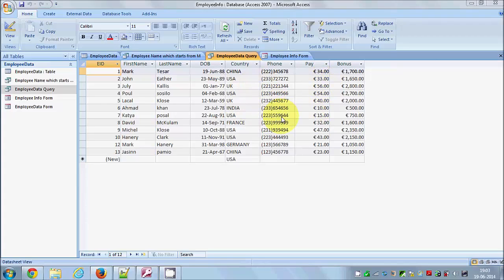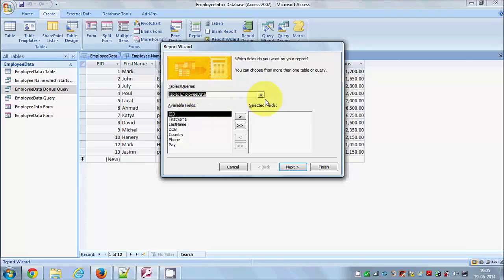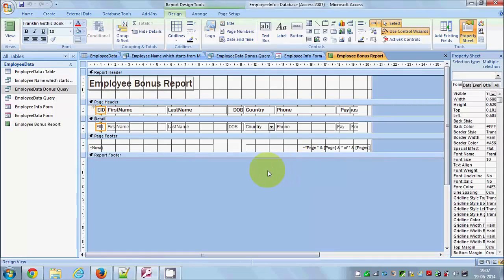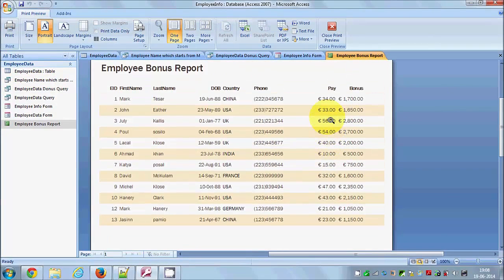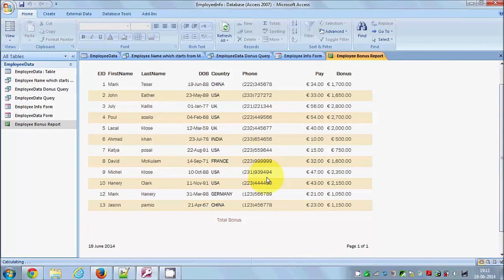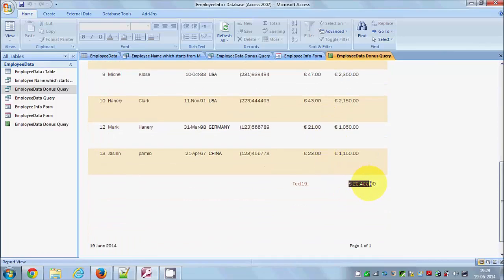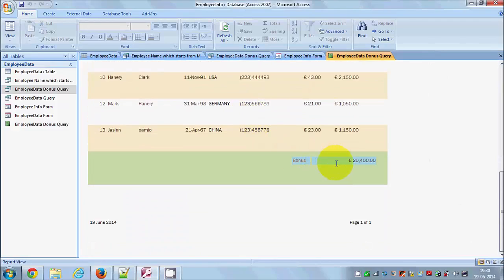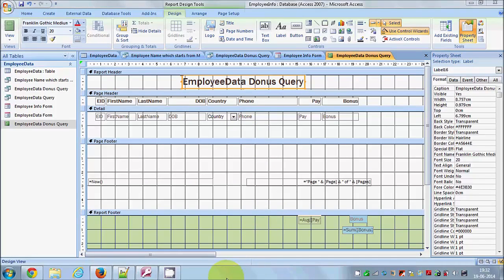Create Report VB net - How to create access crystal report in vb.net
create report vb net - how to create crystal report in vb net 2008. tutorial how to create report using crystal report in vb.
how to create a report for vb.

how to create reports in vb. xtechno team how to create crystal report in vb.
vb net how to create report using report viewer and passing parameter (khmer).
in this video show you how to create report using report viewer and passing parameter in visual studio 2012 and in this video show you a website to copy code for make report viewer in visual studio 2012 or 2013 or 2015 also can use my code the same...